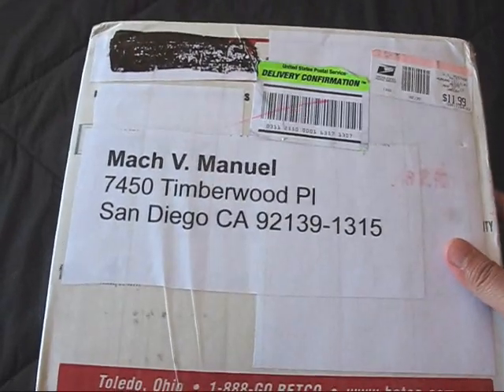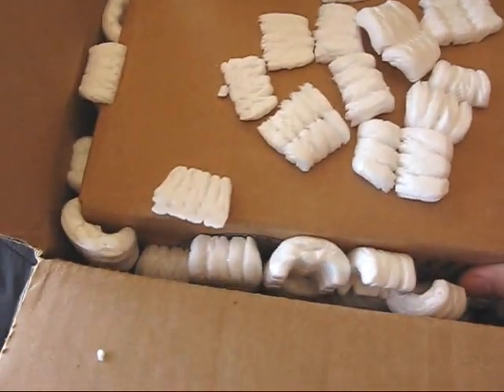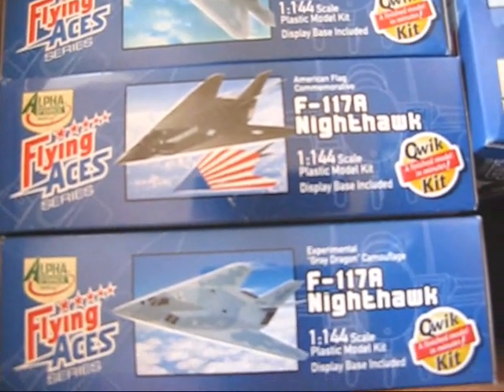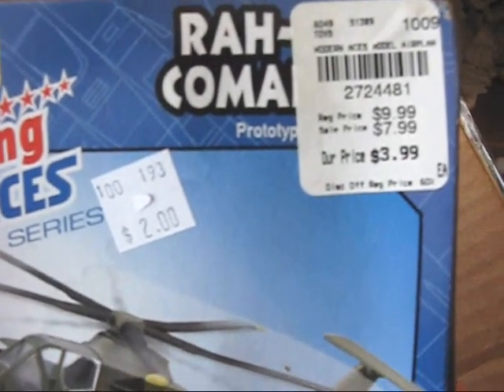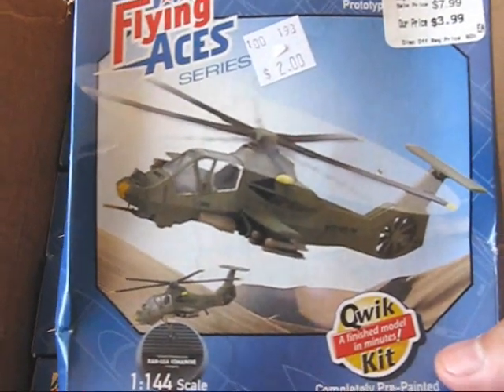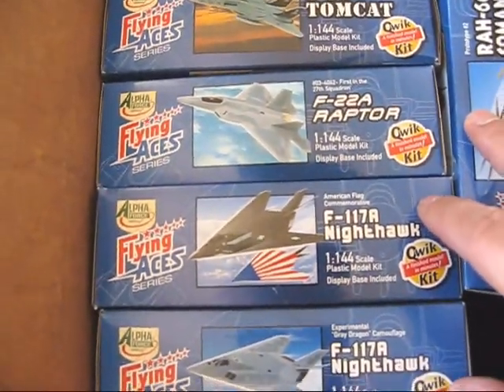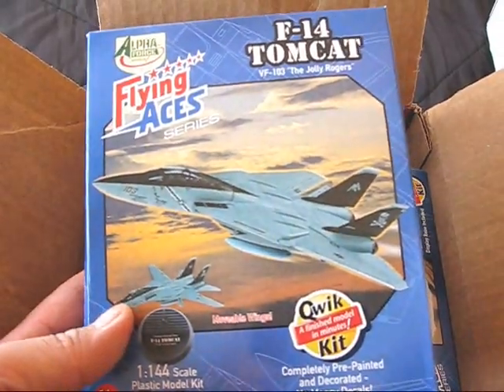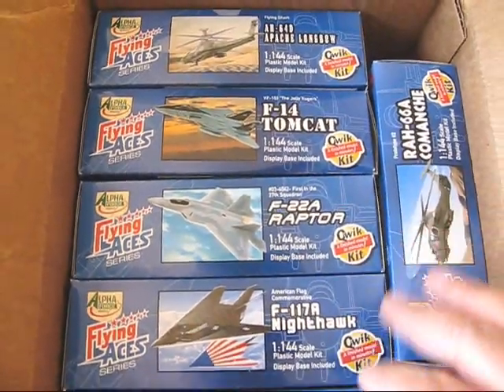Flying Aces Model Kits eBay Order Unboxing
Got some cool model kits off eBay.